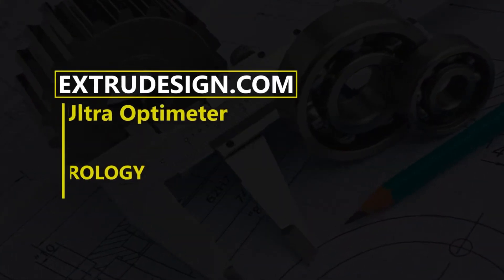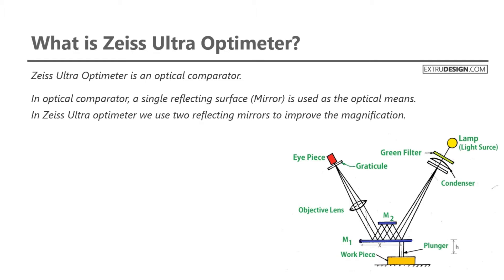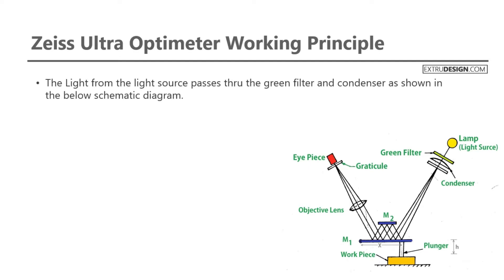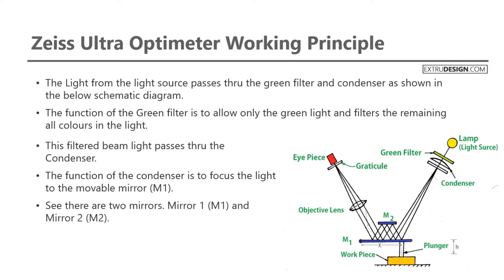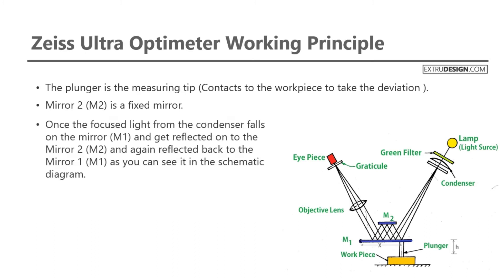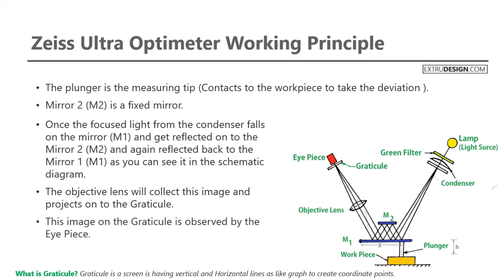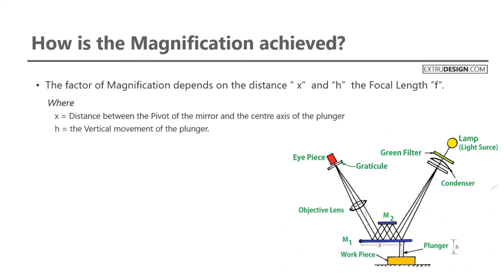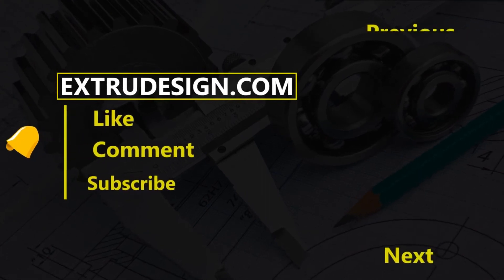What is Zeiss Ultra Optimeter? Working Principle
Zeiss Ultra Optimeter is an optical comparator.
In optical comparator, a single reflecting surface(Mirror) is used as the optical means. In Zeiss Ultra optimeter we use two reflecting mirrors to improve the magnification. This is the difference.